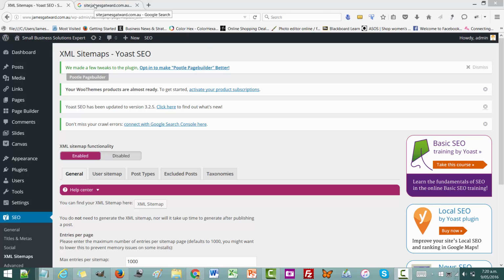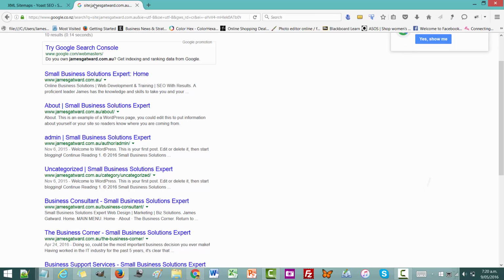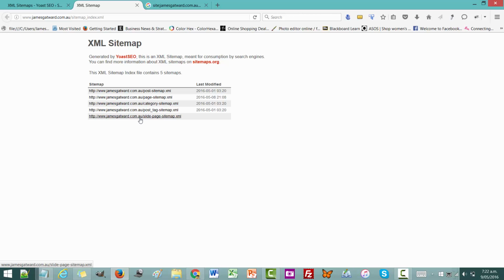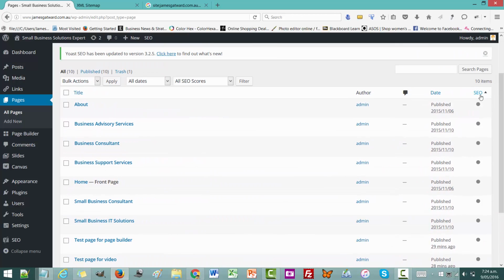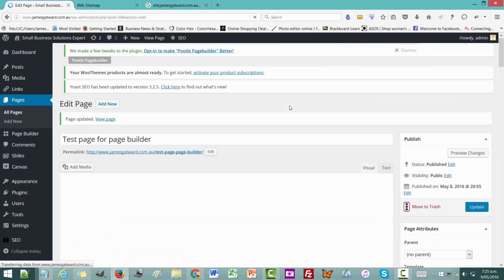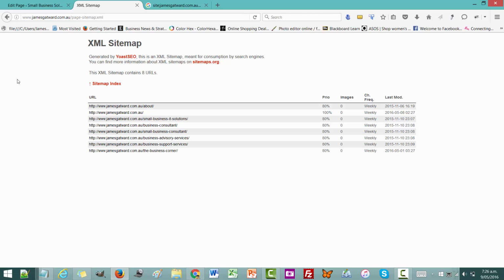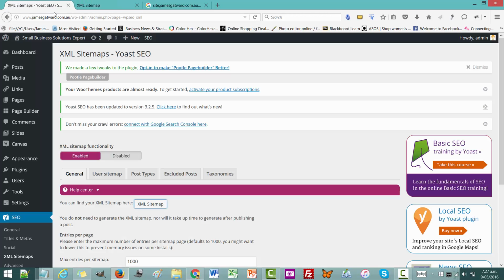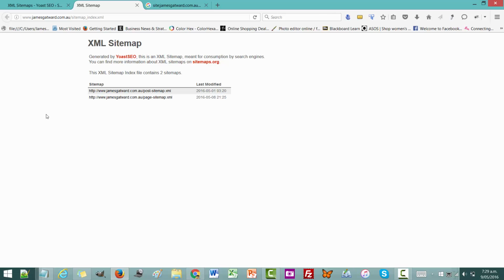SEO - Admin: Keeping your XML Sitemap clean.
An SEO trick aimed at cleaning up your XML Sitemap for some best practices. All these little things help for an overall working SEO strategy.